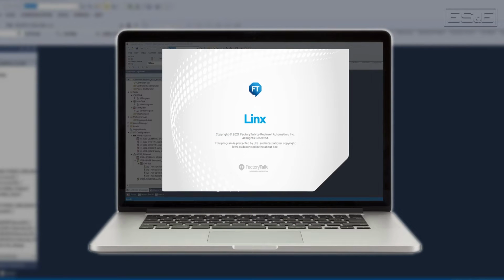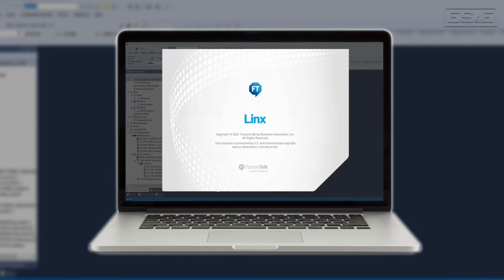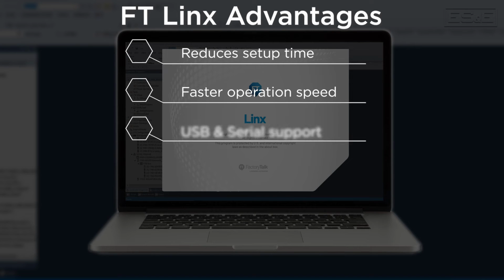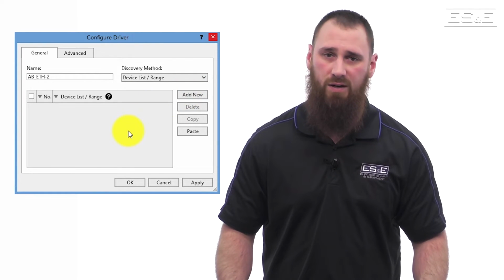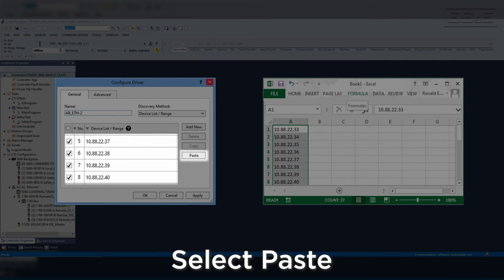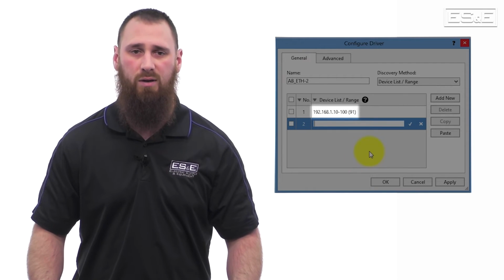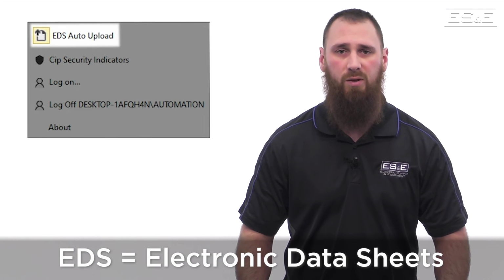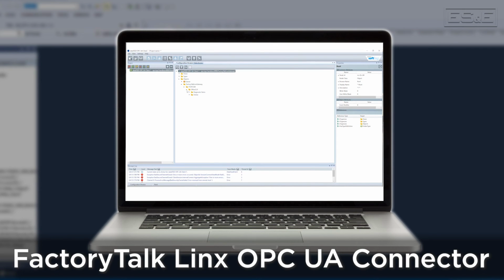FactoryTalk Linx Overview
Eric Hanley, an Automation Specialist with ES&E, reviews the newest Rockwell Automation communications software called FactoryTalk Linx. Factory Talk Linx has multiple functions and software options that encompass and replace several software packages previously needed.